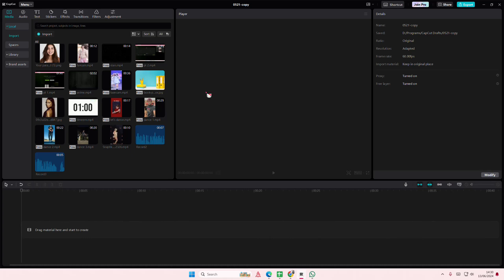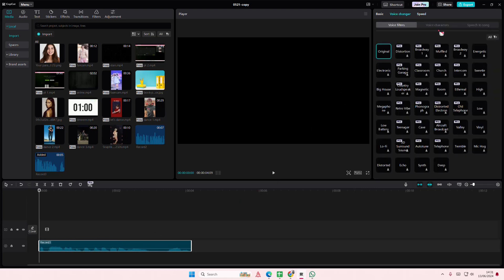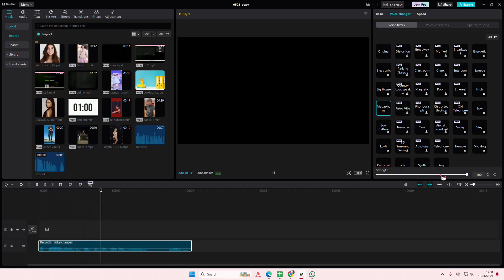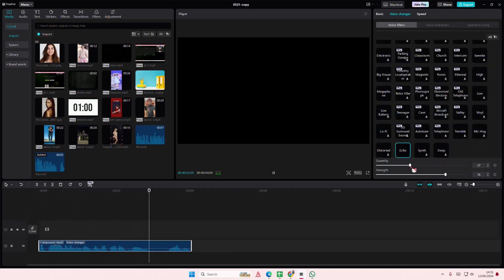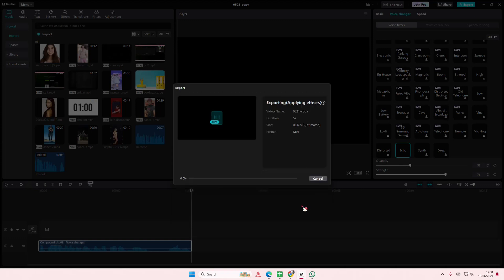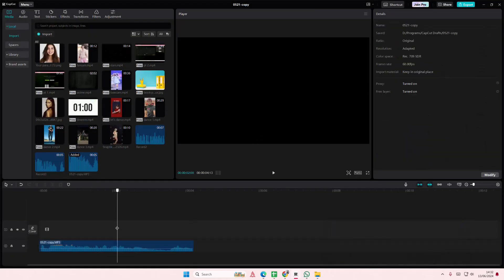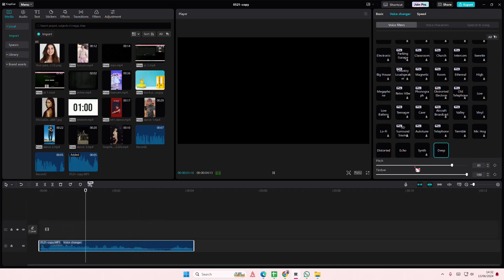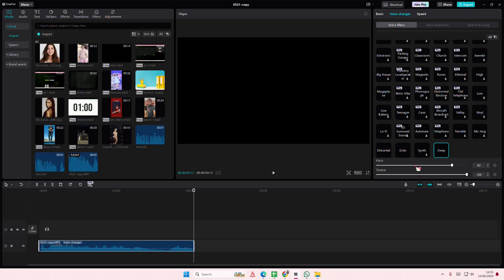❤️ INSTANT HELP: How to do the underwater effect on capcut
Learn how you can create this underwater audio effect on CapCut PC by watching this video.